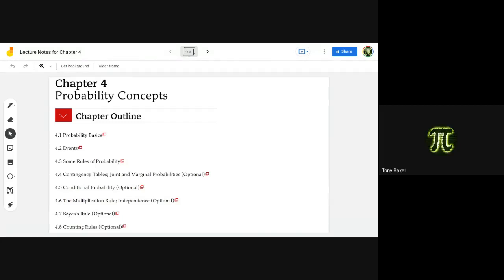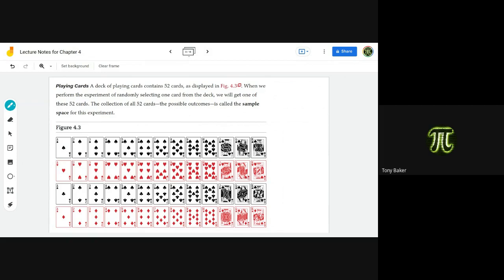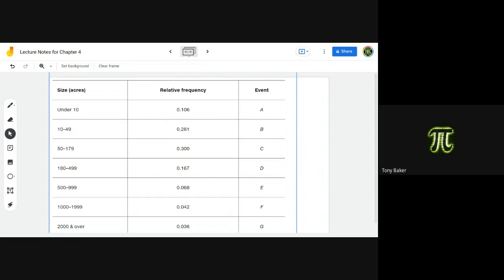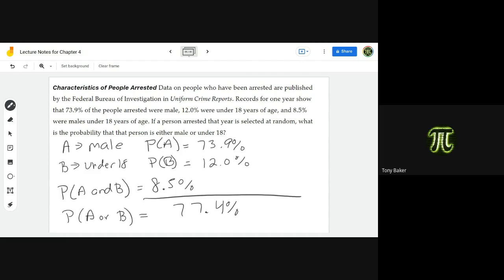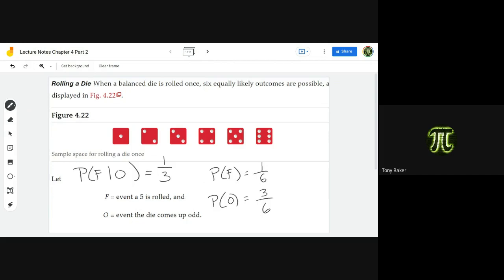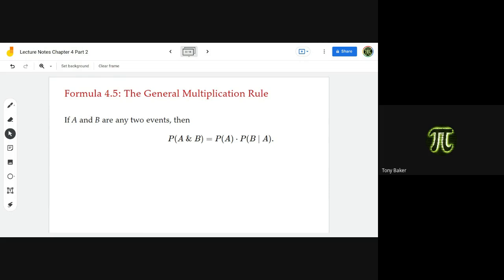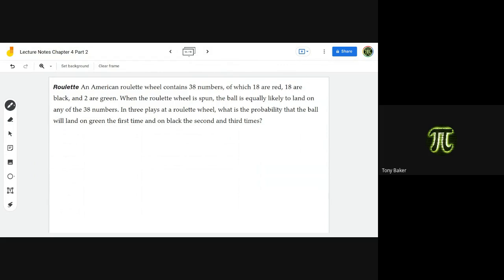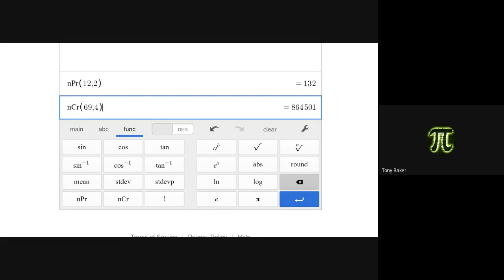Statistics 10-3-2022 Chapter 4